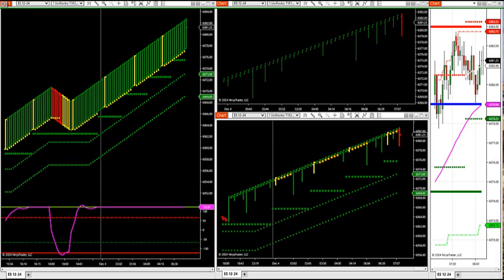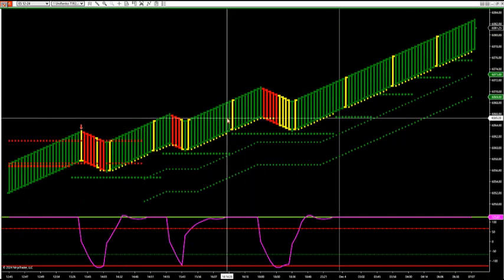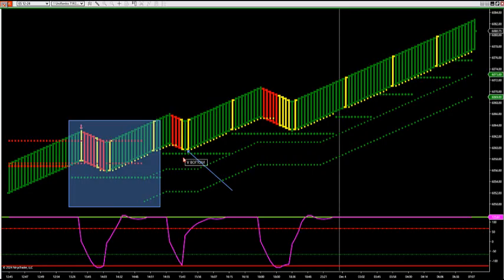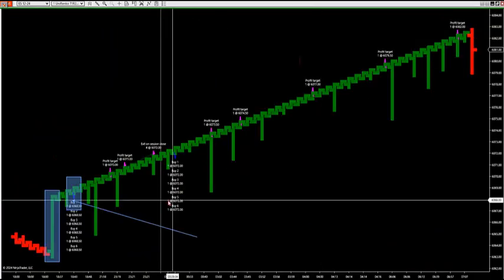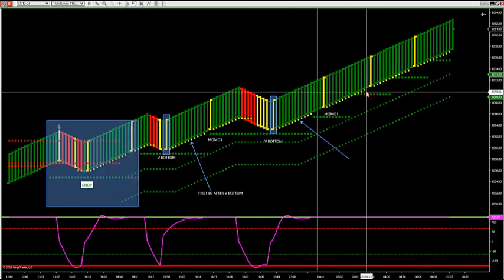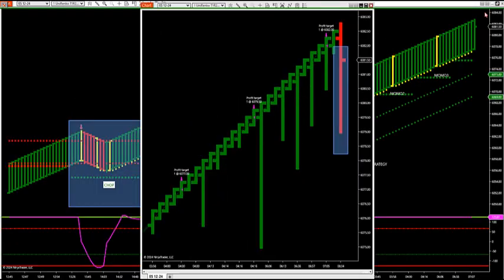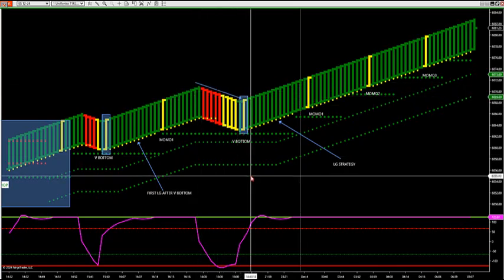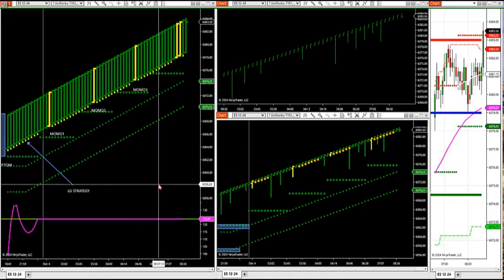12-4-24 Liquidity Grab Traders v1 And v2 DayTradingTheFutures.com